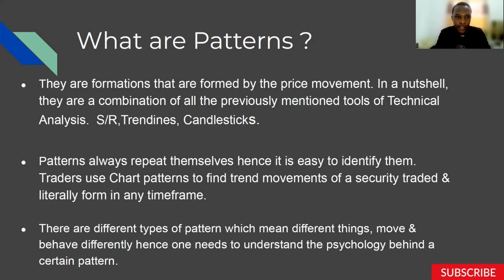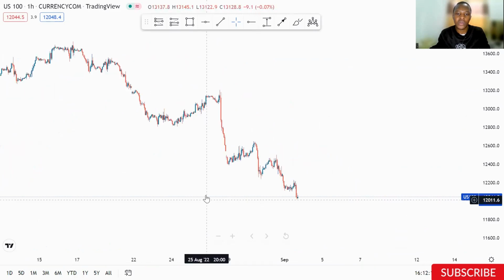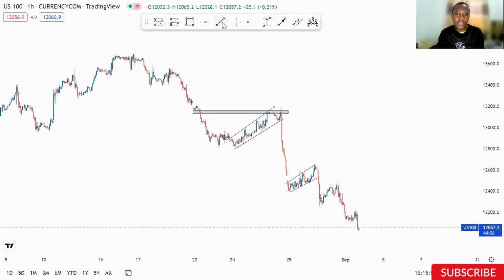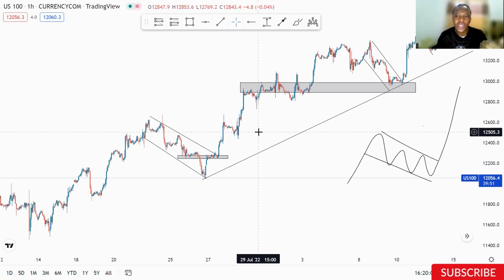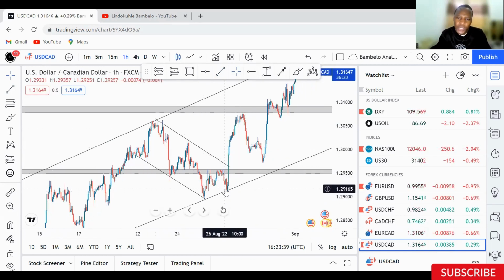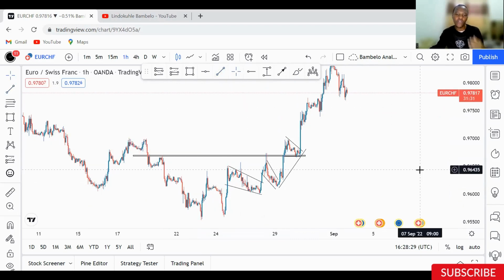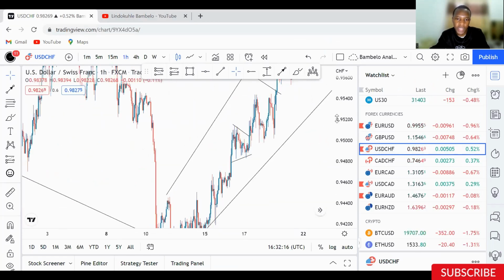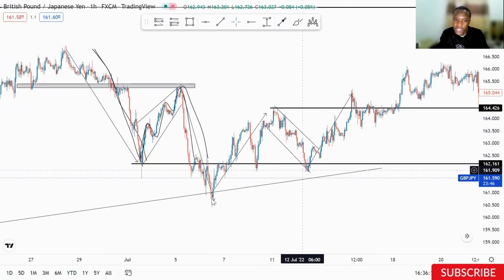12. Most Profitable Continuation Patterns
I will be breaking down some of the most profitable continuation chart patterns in the markets. Flags, Wedges & Triangles. then tomorrow Reversal Patterns.

IF you enjoyed make this video shareable on this